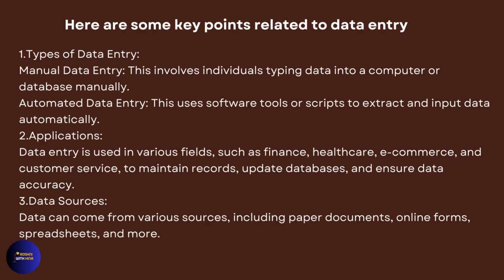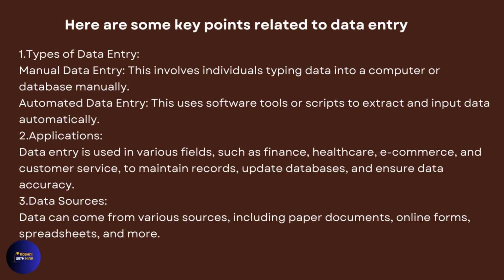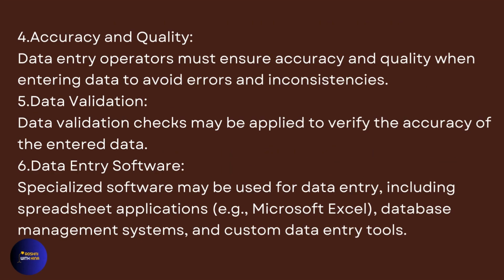Data Entry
Definition
Data entry refers to the process of inputting data or information into a computer or database. This can involve a wide range of data, including text, numbers, images, or other types of information. Data entry tasks are commonly performed by data entry operators, clerks, or professionals in various industries to organize, update, and maintain data for various purposes.
Skills
Proficient in data entry software, such as Microsoft Excel.
Excellent typing skills with high accuracy and attention to detail.
Familiarity with basic database management.
Tools
Use Microsoft Excel to organize data.
Use Google Sheets to collaborate with others.
Use keyboard shortcuts to increase efficiency.
Work Experience
Accurate and efficient in data entry tasks.
Experienced in managing and organizing large amounts of data.
Certifications and Recognitions
Highlight any relevant certifications you have obtained.
Mention any awards or recognitions you have received for your work.
Explain how these certifications and recognitions demonstrate your expertise in data entry.
Achievements
Accurately entered and processed large amounts of data while maintaining a high level of attention to detail. Consistently met or exceeded productivity targets.
Here are some key points related to data entry
Types of Data Entry:
Manual Data Entry: This involves individuals typing data into a computer or database manually.
Automated Data Entry: This uses software tools or scripts to extract and input data automatically.
Applications:
Data entry is used in various fields, such as finance, healthcare, e-commerce, and customer service, to maintain records, update databases, and ensure data accuracy.
Data Sources:
Data can come from various sources, including paper documents, online forms, spreadsheets, and more.
Accuracy and Quality:
Data entry operators must ensure accuracy and quality when entering data to avoid errors and inconsistencies.
Data Validation:
Data validation checks may be applied to verify the accuracy of the entered data.
Data Entry Software:
Specialized software may be used for data entry, including spreadsheet applications (e.g., Microsoft Excel), database management systems, and custom data entry tools.
Data Security:
Protecting sensitive data and ensuring compliance with data protection regulations (e.g., GDPR) is crucial in data entry tasks.
Speed and Efficiency:
Data entry operators often aim to increase their speed and efficiency, either through touch typing skills or the use of data entry software.
Data Entry Jobs:
Data entry jobs can be done as in-house positions or as remote freelance work. They can be full-time, part-time, or temporary positions.
Data Cleaning and Maintenance:
In addition to data entry, data cleaning and maintenance tasks may involve removing duplicates, updating outdated information, and ensuring data remains accurate over time.